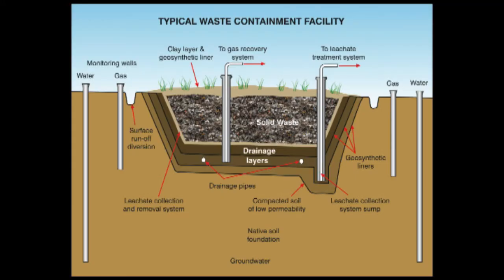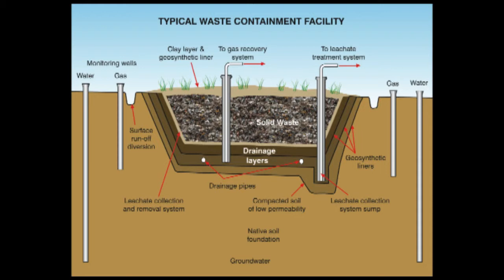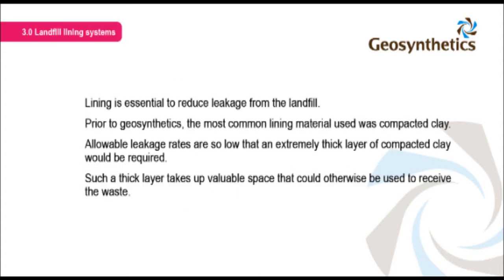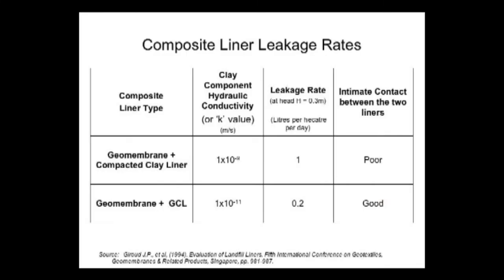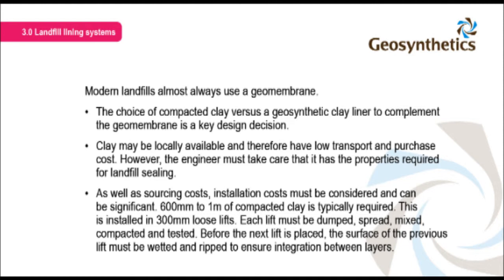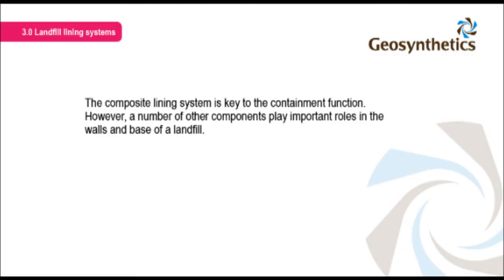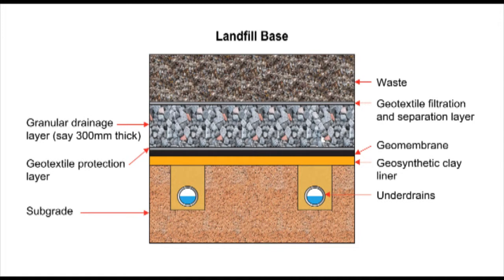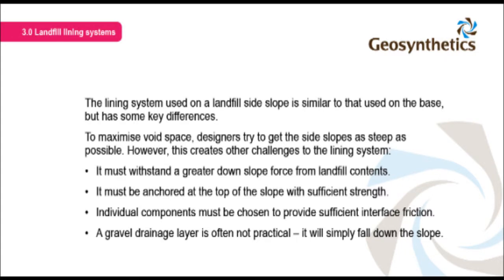Containment lecture (part 2 of 4)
Unit 3 Focus on The Containment Function